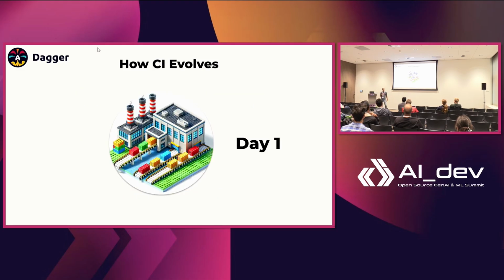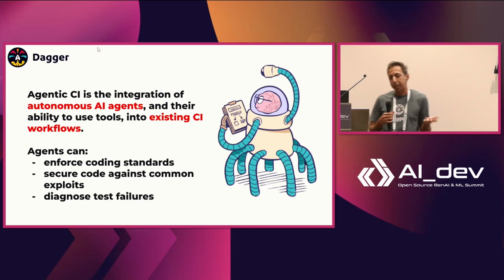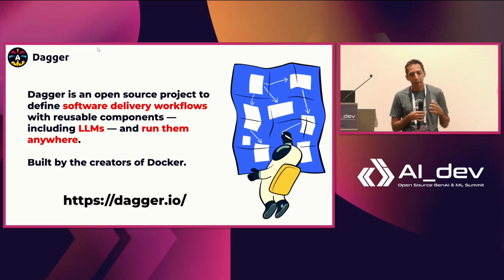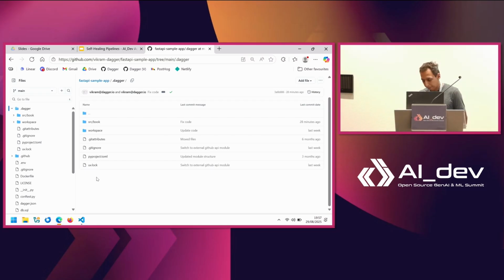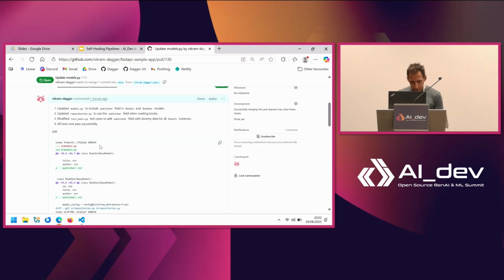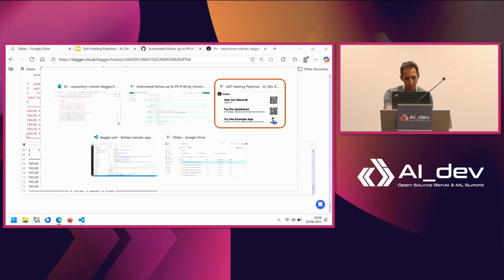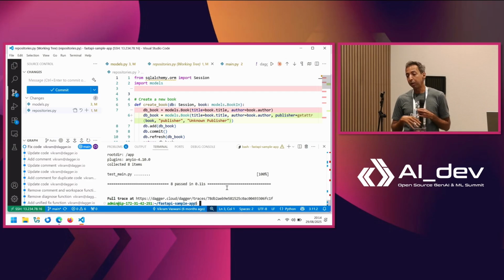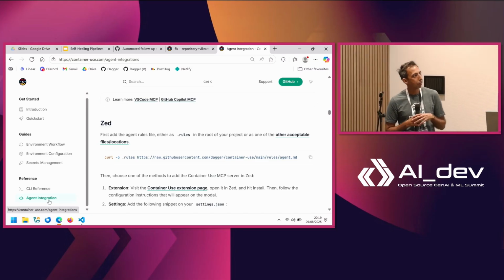The Self-Healing Pipeline: How Dagger + LLMs Are Making Traditional CI/CD Obsolete - Vikram Vaswani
The Self-Healing Pipeline: How Dagger + LLMs Are Making Traditional CI/CD Obsolete - Vikram Vaswani, Independent

CI/CD pipelines are stuck in the past - static, fragile, and demanding constant upkeep. But what if your pipeline could think for itself? Imagine a system that diagnoses failures, suggests fixes, and continuously evolves with your codebase!

This talk discusses an innovative approach to building agentic software for CI/CD: combining Dagger’s programmable open source container engine with LLMs to create self-healing pipelines. It also demonstrates a live example of this approach in action, showing how an LLM can analyze pipeline failures and automatically generate fixes.

Whether you're a DevOps engineer tired of late night emergencies or a developer craving a seamless workflow, this session will show you how to build powerful, autonomous CI agents on an open ecosystem with complete visibility and cross-language capabilities.

Note: This talk includes a live demo of a self-healing pipeline in action!